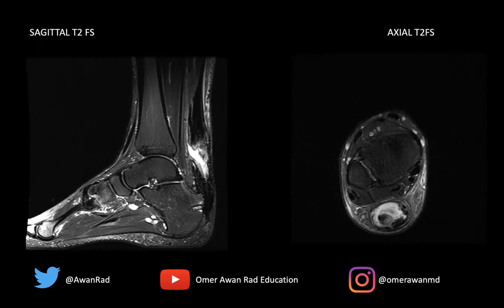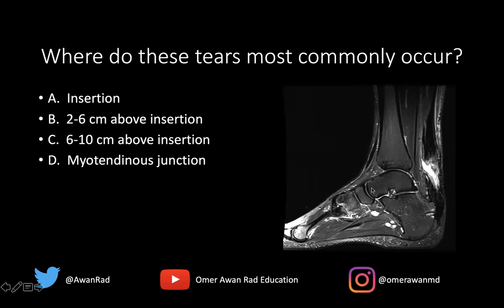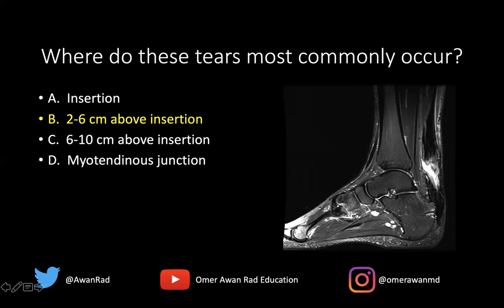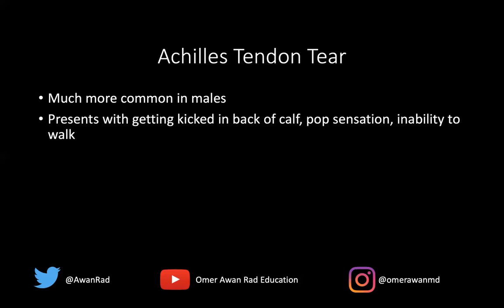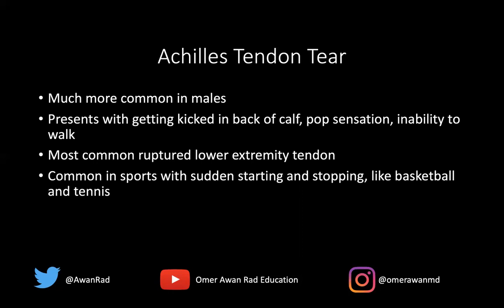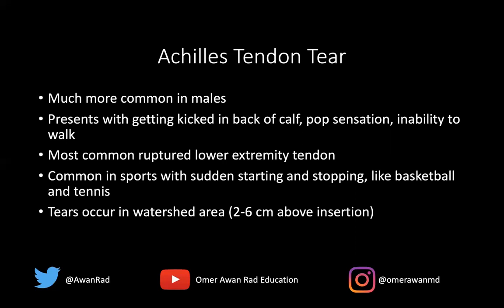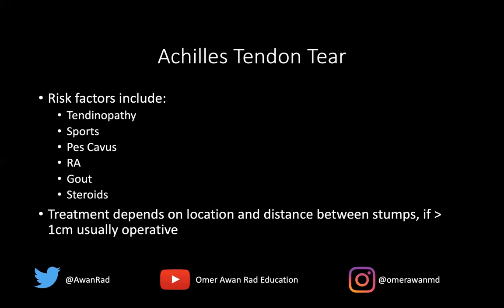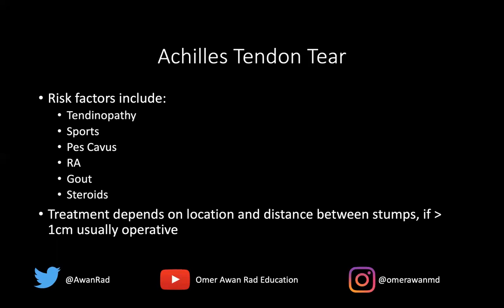Musculoskeletal (MSK) Radiology CASE #38